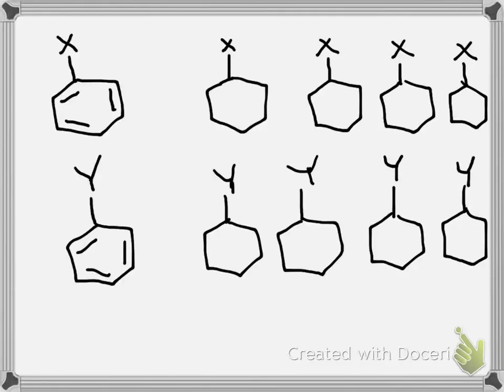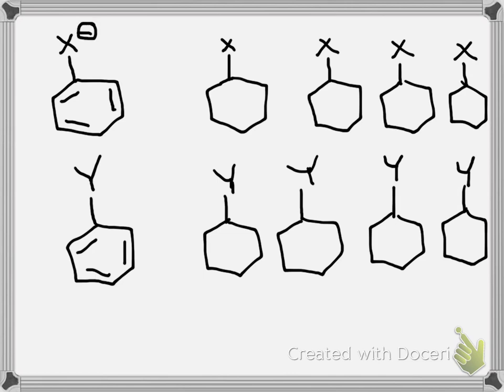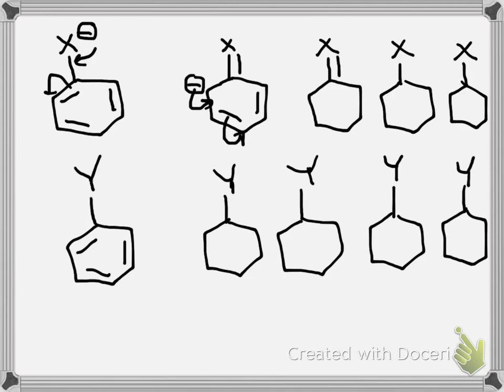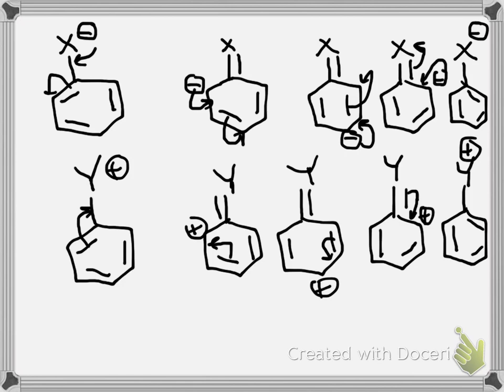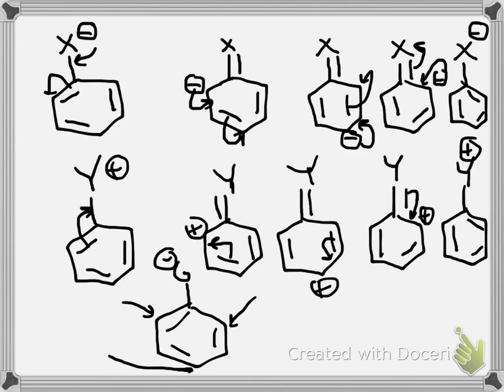Charge delocalization in aromatic rings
Charge delocalization explanation Workman 241 2020